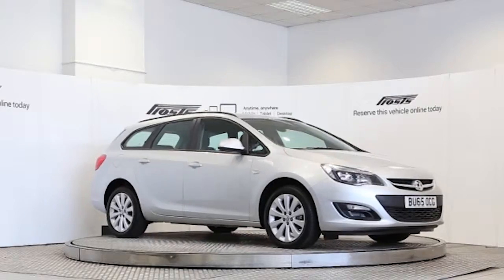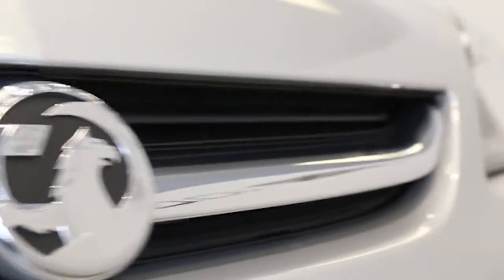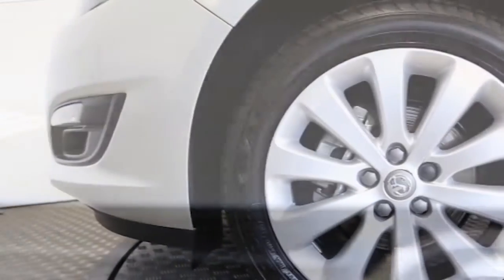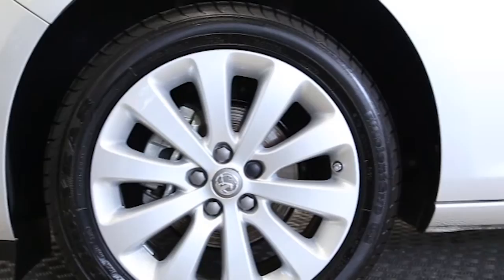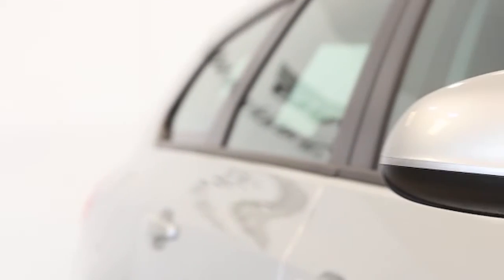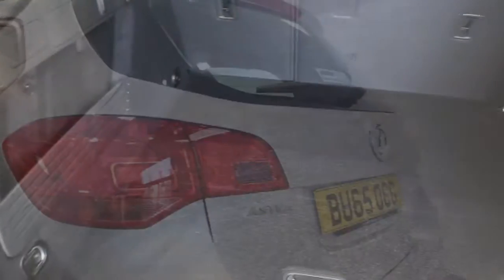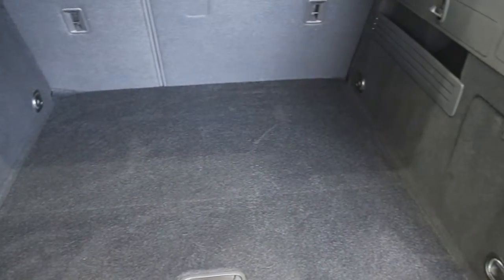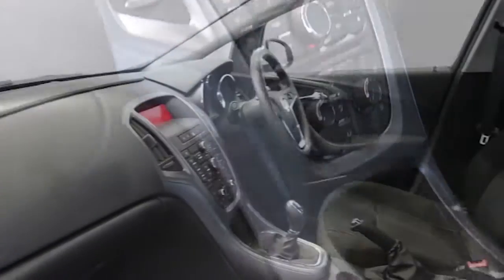BU65OCG Vauxhall Astra Sports Tourer | Used Vauxhall Astra Sports Tourer | Frosts4Cars Sussex